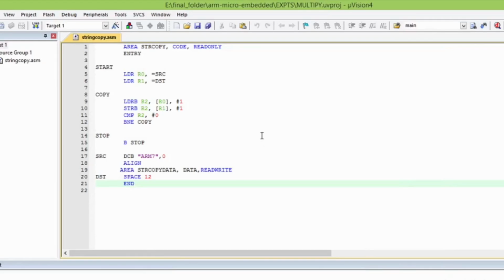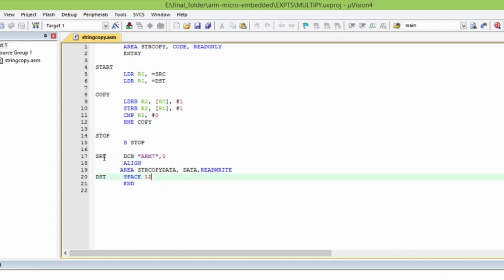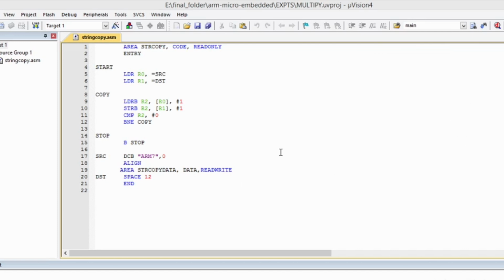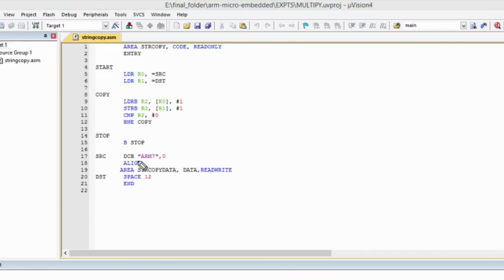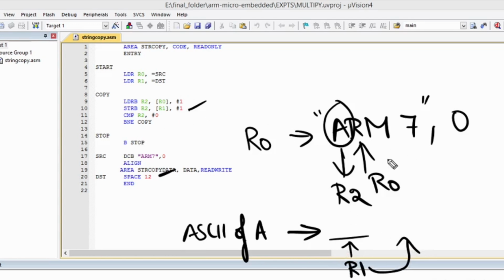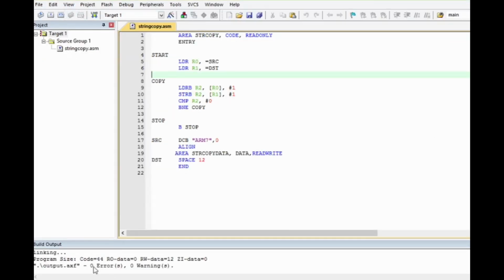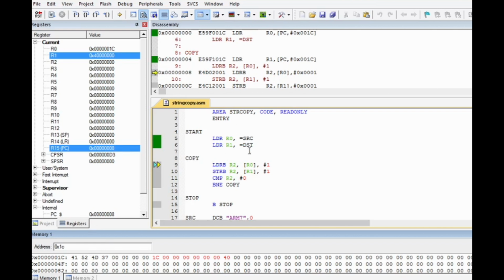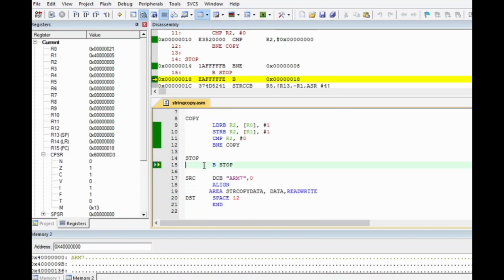LPC2148 ARM7 Assembly Program | Copy Null-Terminated String (Step-by-Step)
In this video, we explain how to write an ARM7 (LPC2148) assembly language program to copy a null-terminated string from one memory location to another.

You’ll learn how the ARM7TDMI core handles memory operations, how to use load and store instructions, and how to detect the NULL (0x00) character to stop the loop. The complete code is explained step by step, making it easy for beginners to understand.

✅ Topics Covered:
• LPC2148 ARM7 architecture basics
• Null-terminated string concept
• Register usage in ARM7 assembly
• Loop implementation in assembly language
• Memory-to-memory string copy
• Program walkthrough with explanation

This tutorial is helpful for embedded systems students, ECE/EEE learners, and anyone working with LPC2148 using Keil uVision.

If you’re learning ARM7 assembly programming or preparing for exams and viva, this video will help you clearly understand string handling in embedded systems.